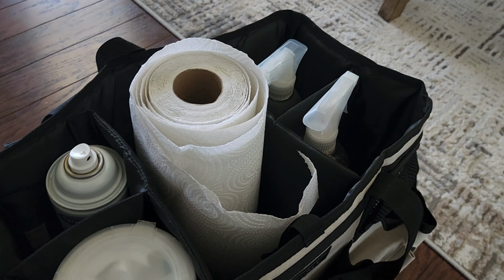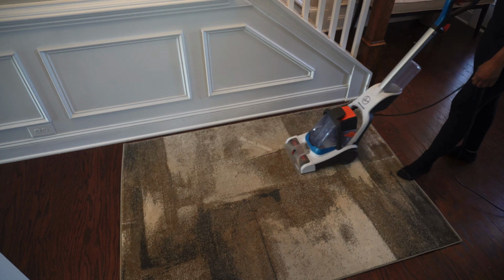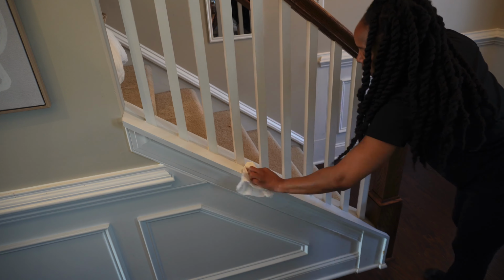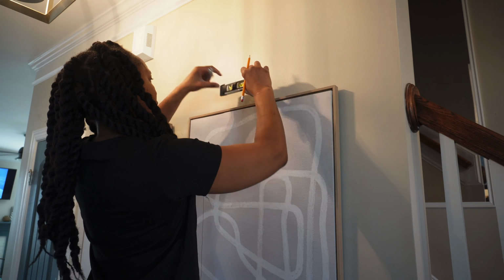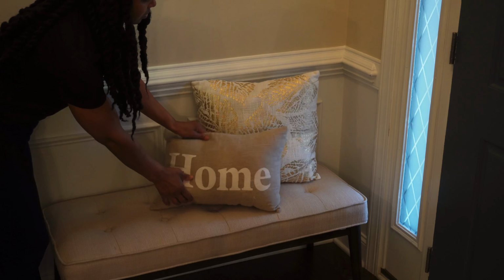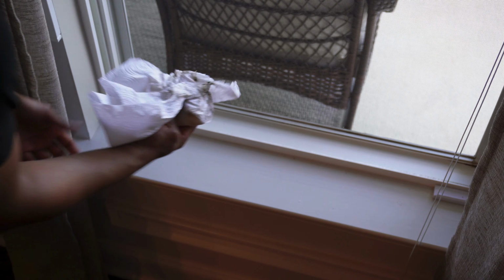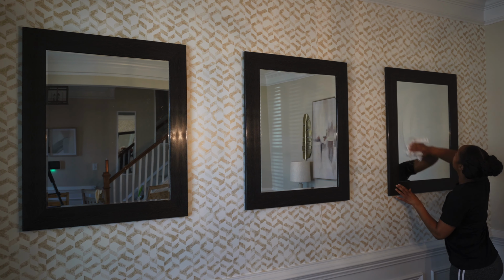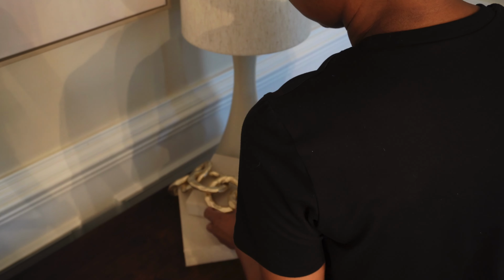2024 Spring Clean & Decorate | Dining Room & Entryway | Cleaning Motivation | Spring Decor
It's finally warming up outside and it's time to get the house ready for spring.

Cleaning Organizer

Tap lights

11 inch Plant Basket

16 inch Picture Light -

Bissell Power Shot Steam Clean

4x5 abstract area rug -

Linen Curtains